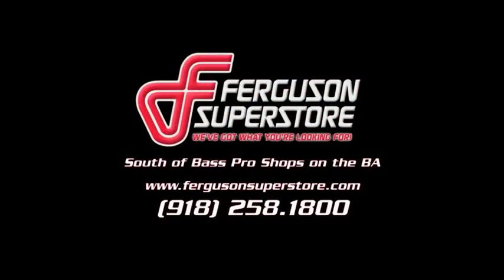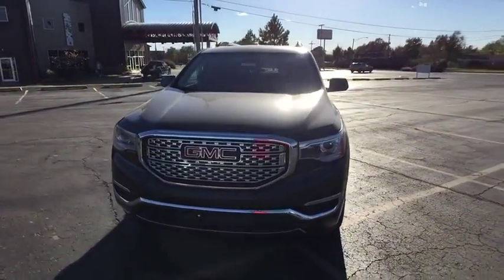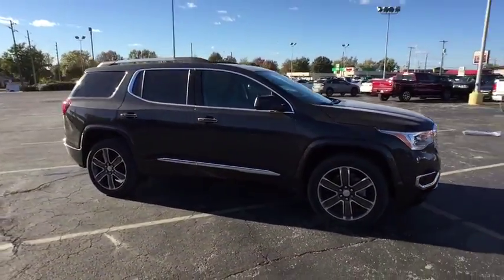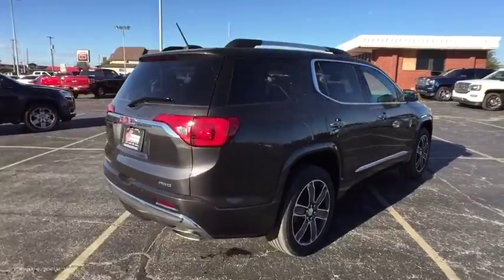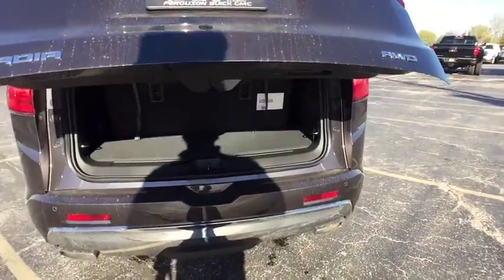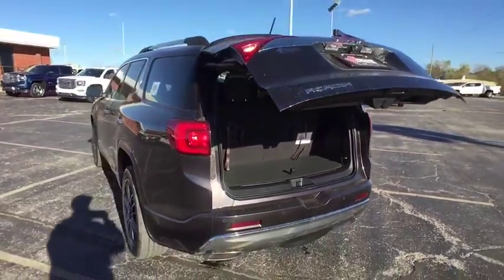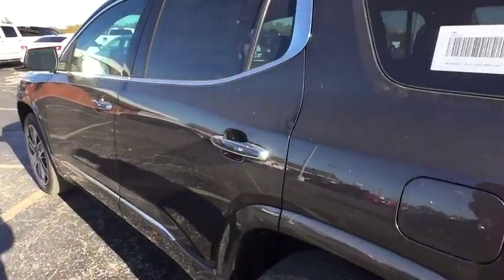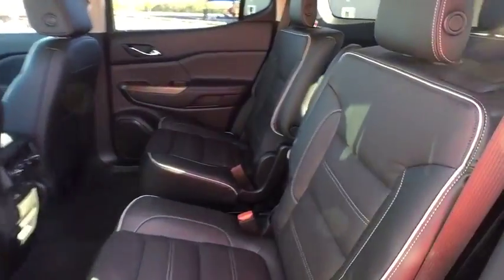2017 GMC Acadia Tulsa, Broken Arrow, Owasso, Bixby, Green Country, OK G70386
2017 GMC Acadia

Ferguson Superstore
1601 N Elm Place

Ferguson Superstore is very proud to offer this stunning-looking 2017 GMC Acadia Denali in Iridium Metallic. Navigation! STOP! Read this! PRICING INCLUDES FERGUSON DISCOUNT AND ALL NATIONAL AND REGIONAL INCENTIVES! #1 VOLUME GMC DEALER IN OKLAHOMA! You pay the price listed plus a $249 documentation fee, less any extra incentives if available and/or applicable. Please call to check on availability. NO BROKERS OR DEALERS, PLEASE.This great-looking 2017 GMC Acadia is the rare family vehicle you have been hunting for. This Acadia hits the mark in impressive performance and luxury.We've Got What You're Looking For!